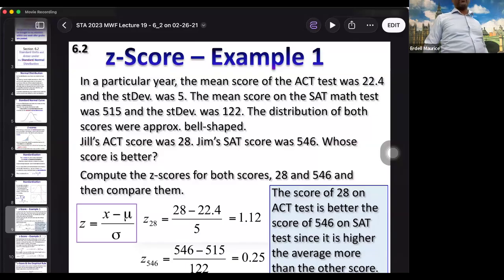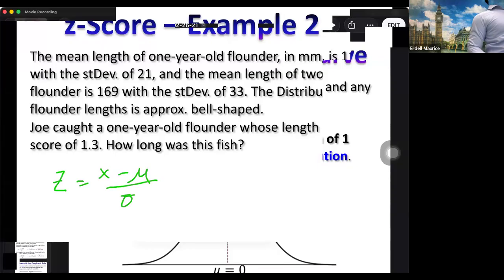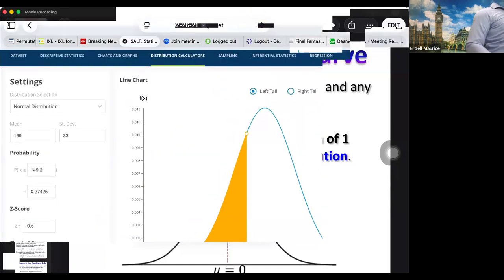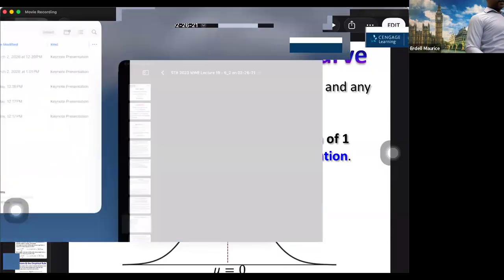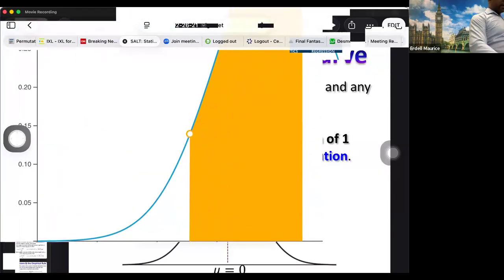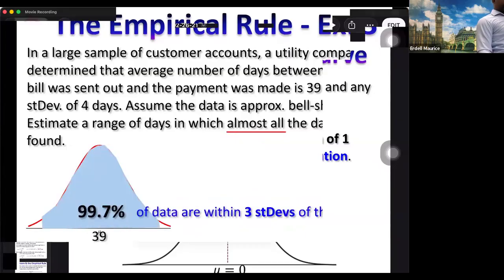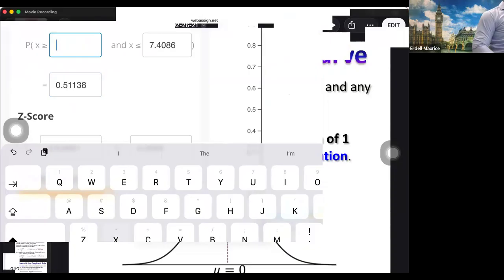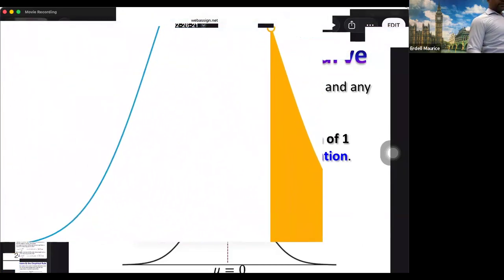Class Video Section 6 2 6 3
This class video covers Section 6.2, Standard Units and Areas Under the Standard Normal Distribution, and Section 6.3, Areas Under Any Normal Curve, for Introduction to Statistics. Topics include z-scores, standard normal areas, and probabilities for any normal distribution.